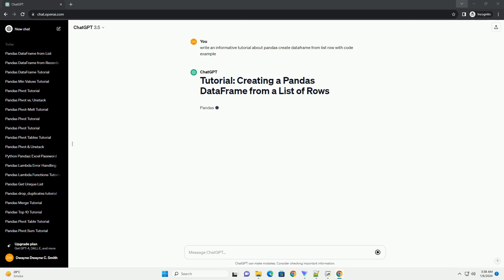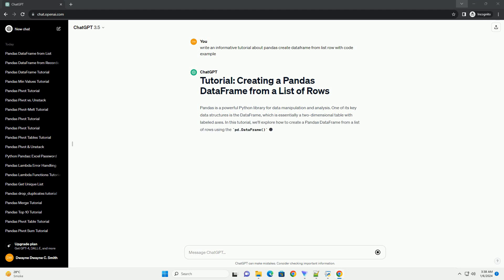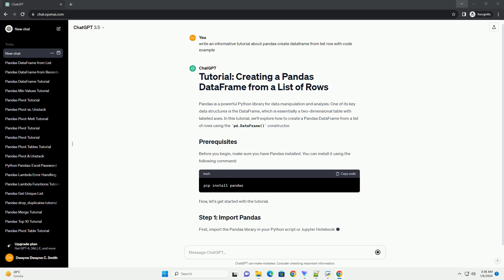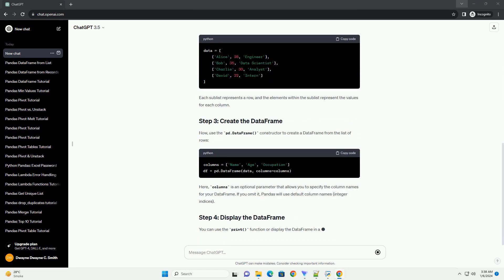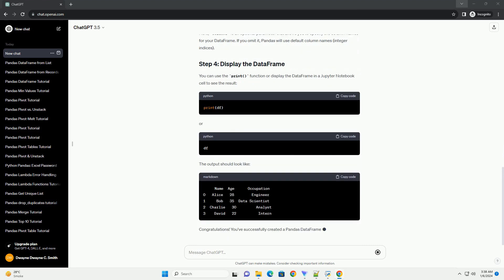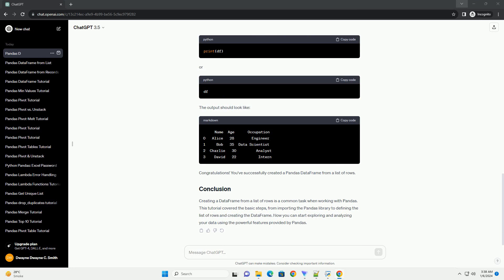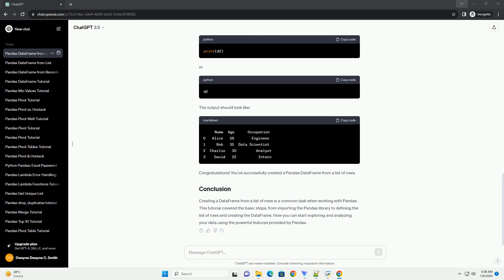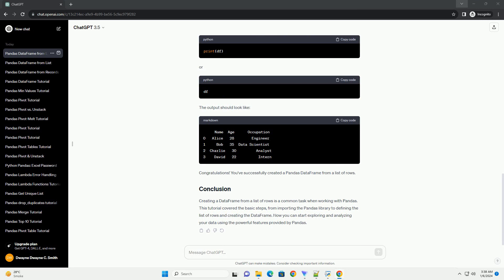pandas create dataframe from list row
Pandas is a powerful Python library for data manipulation and analysis. One of its key data structures is the DataFrame, which is essentially a two-dimensional table with labeled axes. In this tutorial, we'll explore how to create a Pandas DataFrame from a list of rows using the pd.DataFrame() constructor.
Before you begin, make sure you have Pandas installed. You can install it using the following command:
Now, let's get started with the tutorial.
First, import the Pandas library in your Python script or Jupyter Notebook:
Create a list of rows where each row is itself a list containing the values for each column. For example:
Each sublist represents a row, and the elements within the sublist represent the values for each column.
Now, use the pd.DataFrame() constructor to create a DataFrame from the list of rows:
Here, columns is an optional parameter that allows you to specify the column names for your DataFrame. If you omit it, Pandas will use default column names (integer indices).
You can use the print() function or display the DataFrame in a Jupyter Notebook cell to see the result:
or
The output should look like:
Congratulations! You've successfully created a Pandas DataFrame from a list of rows.
Creating a DataFrame from a list of rows is a common task when working with Pandas. This tutorial covered the basic steps, from importing the Pandas library to defining the list of rows and creating the DataFrame. Now you can start exploring and analyzing your data using the powerful features provided by Pandas.
ChatGPT